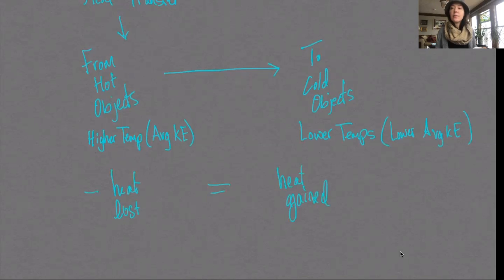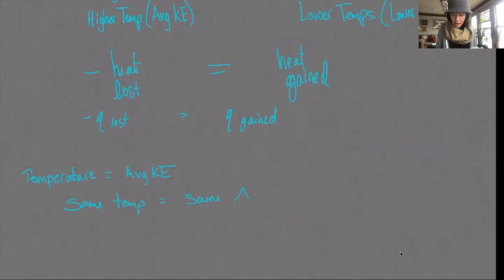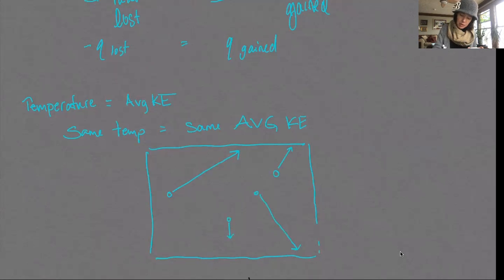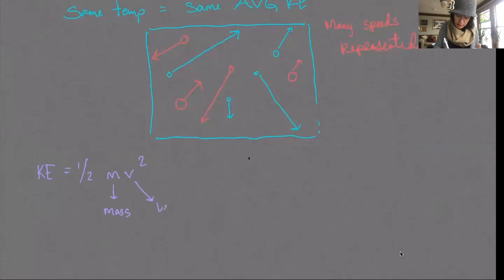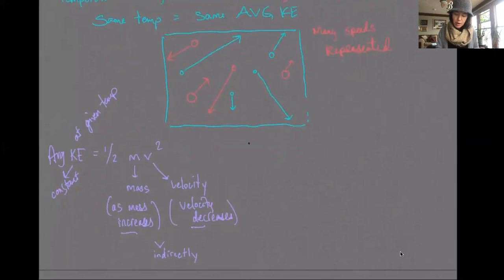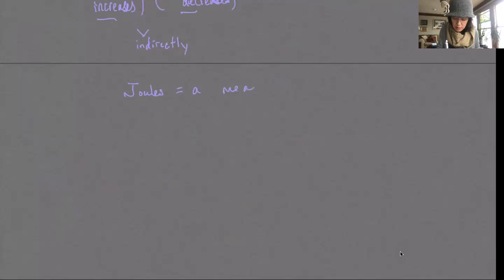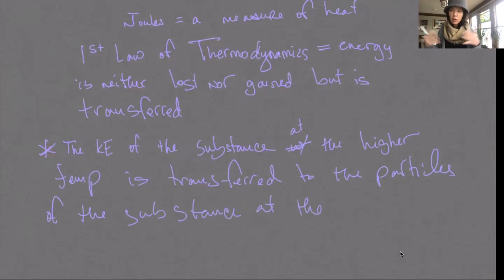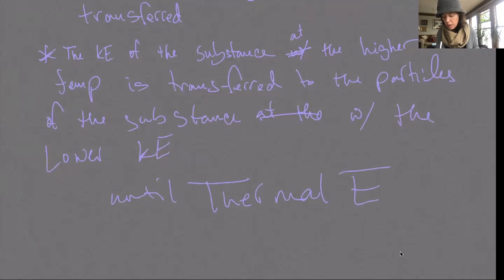Topic 6 3 Heat Transfer and Thermal EQ b